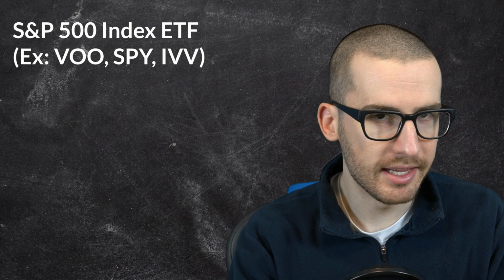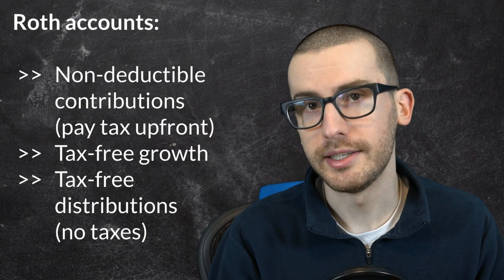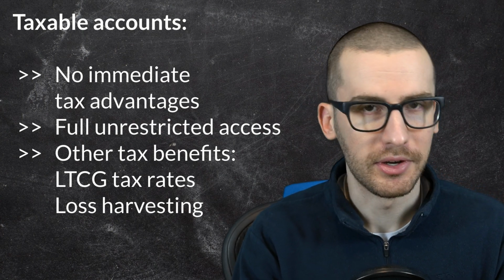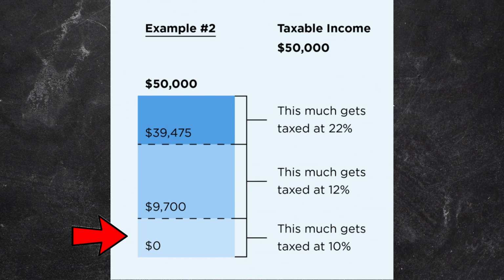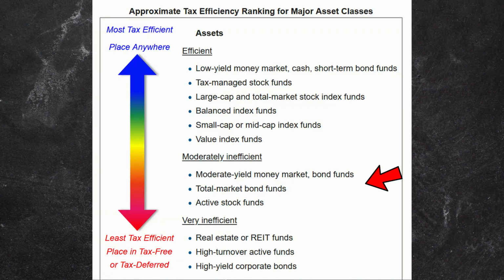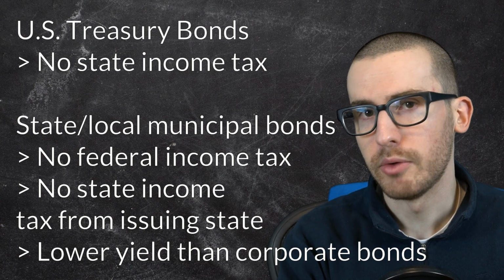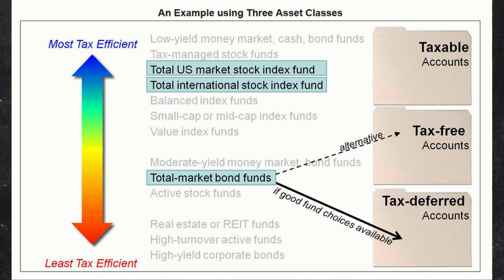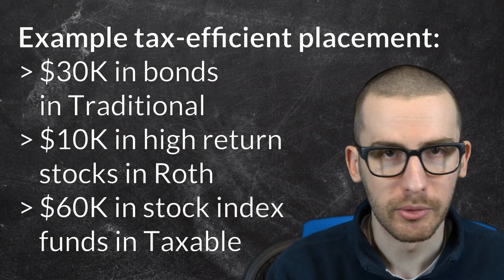Tax-Efficient Fund Placement: STOP Paying Unnecessary Taxes and Increase Your Investment Returns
Tax-efficient fund placement is a strategy to allocate your assets across your investment accounts to minimize your tax liability. This is a powerful strategy smart investors implement because it improves the after-tax returns of your portfolio WITHOUT increasing the risk. We'll explain how you can implement these strategies within your own investment portfolio.

Quick Navigation:
00:28 What is tax-efficient fund/asset placement?
01:52 Main investment account types (U.S.)
05:54 U.S. federal income tax rates on investments
07:30 Tax-efficiency of asset classes
09:51 Notes on certain bonds
10:33 Asset allocation with tax-efficient placement